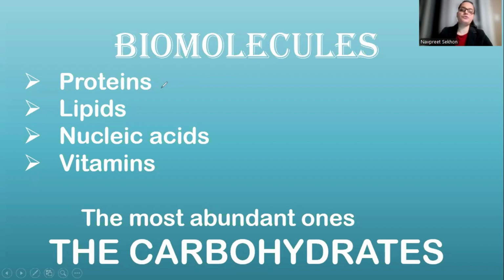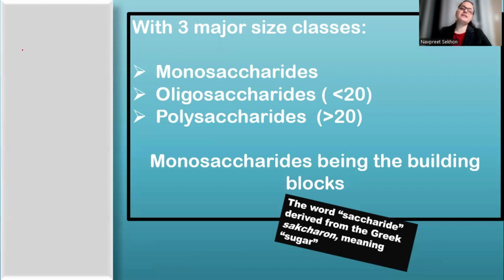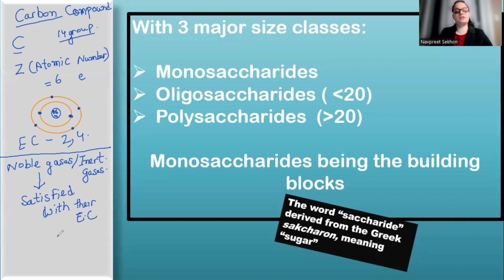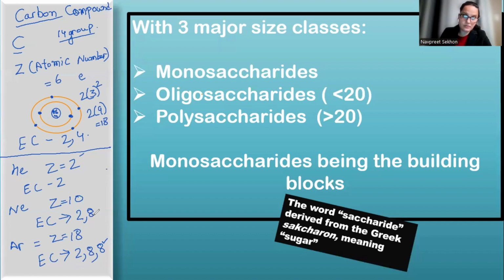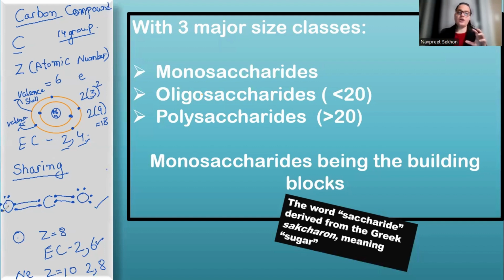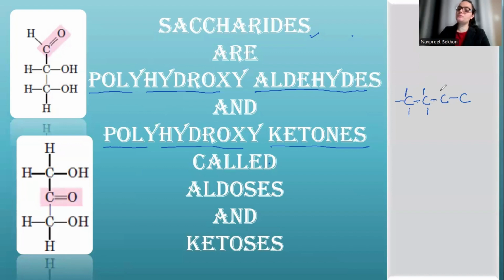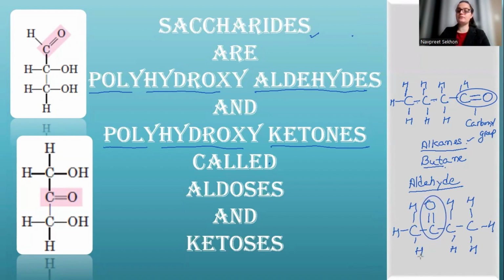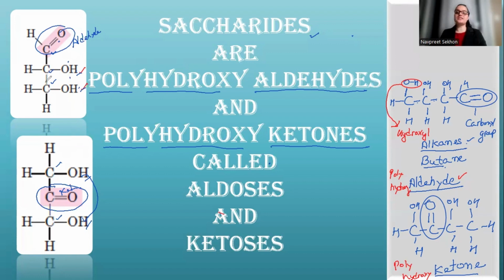Biochemistry 1 Carbohydrates structure 1 Monosaccharides introduction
Saccharides - Chemical definition